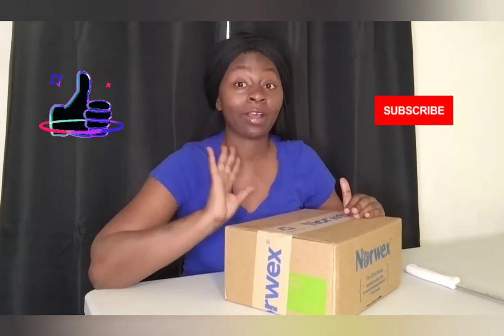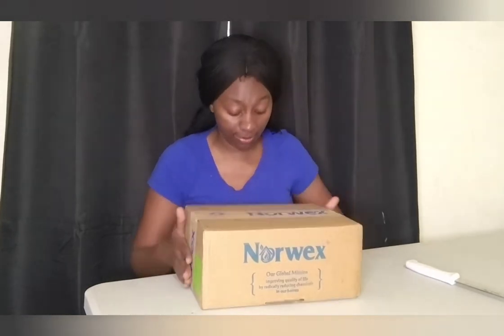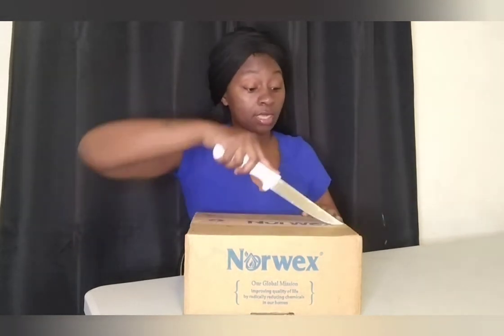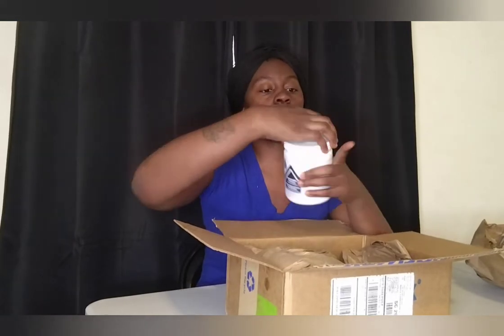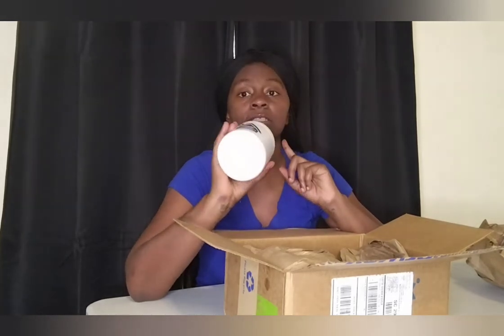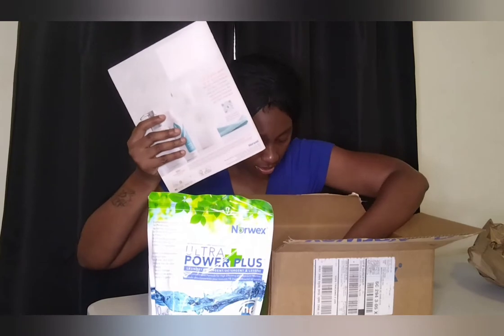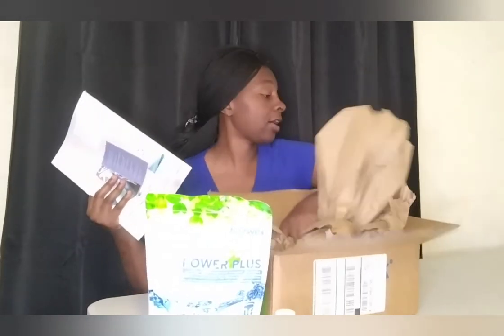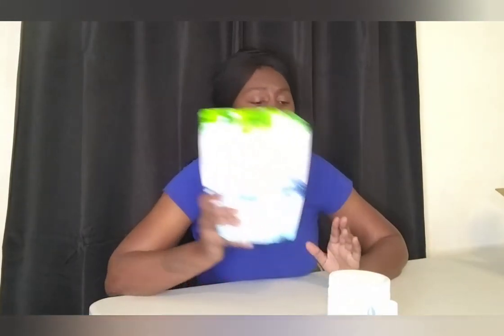Unbox Norwex Products With Me| Cleaning Products 2022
Norwex has been redefining clean- reducing harmful chemicals in homes around the world and creating safe havens for every home

PRODUCT THAT ARE FEATURE IN THE VIDEO ARE
ULTRA POWER PLUS LAUNDRY DETERGENT YOU ARE ABLE TO ENJOY WHITER WHITES WND BRIGHTER BRIGHTS NO HARMFUL CHEMICALS ON YOUR LAUNDRY AND LINENS
ordour eliminator spray where odors exist

Microfiber Cleaner Laundry Boost
remove deep down tough stains and odor from microfiber and clothes

My  representative Jessica Ashe

more amazing products feature on A.O.G. Trice soon will be uploaded